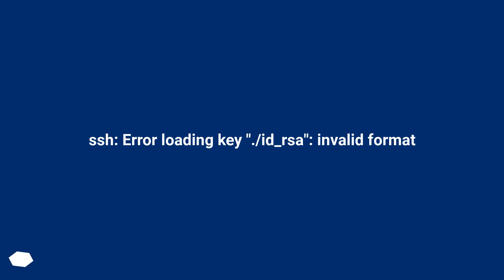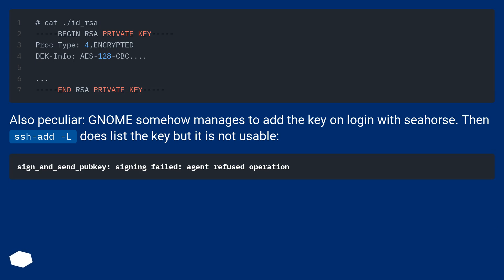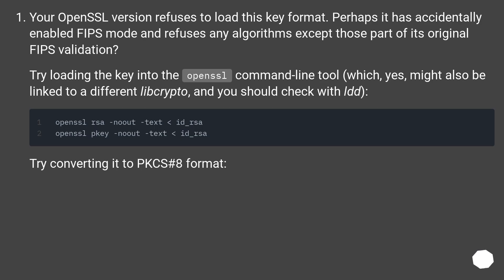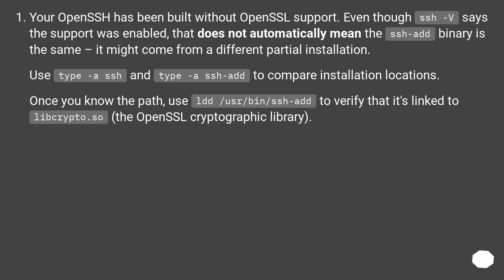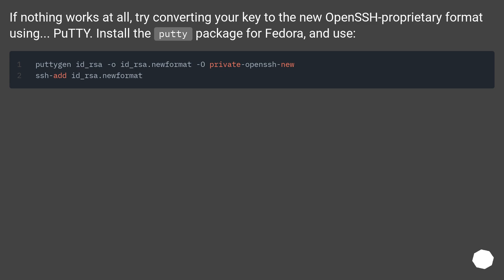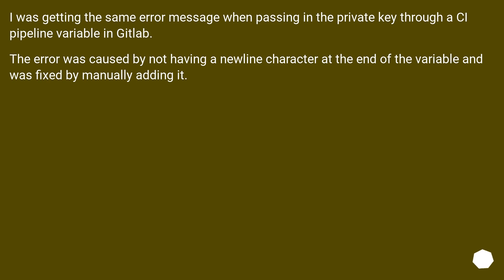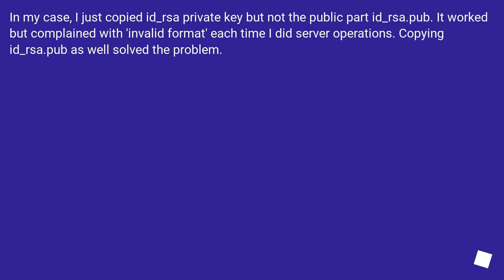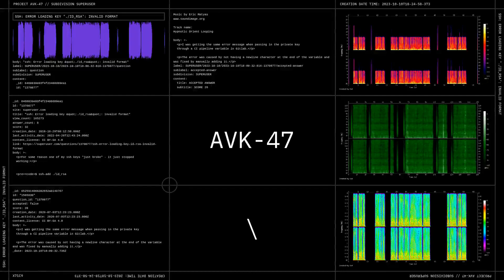ssh: Error loading key "./id_rsa": invalid format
Chapters
00:00 Question
01:07 Accepted answer (Score 26)
03:39 Answer 2 (Score 28)
04:02 Answer 3 (Score 12)
04:25 Answer 4 (Score 5)
04:54 Thank you